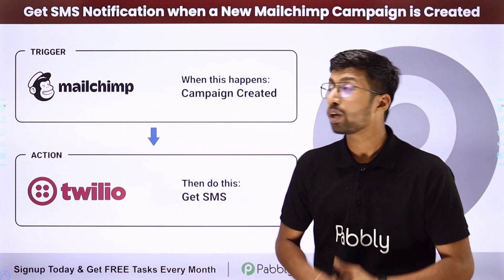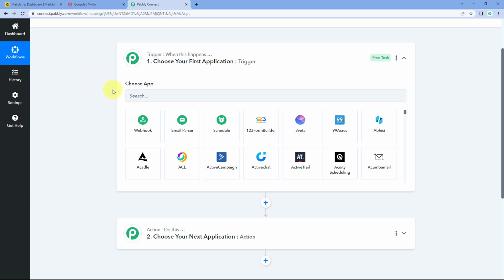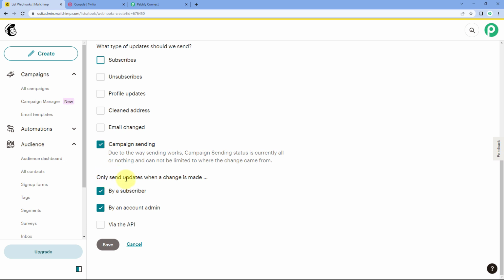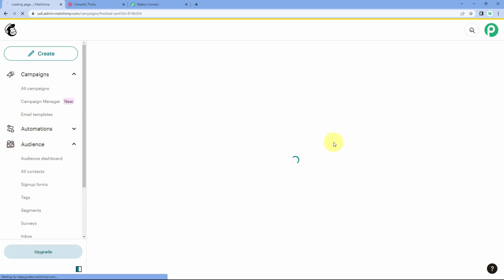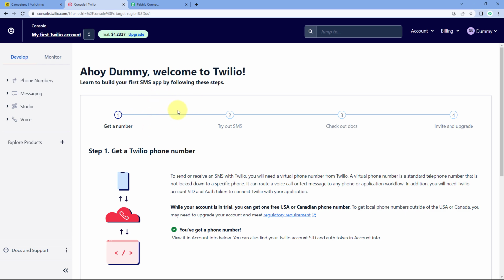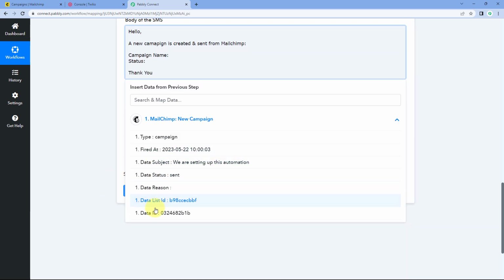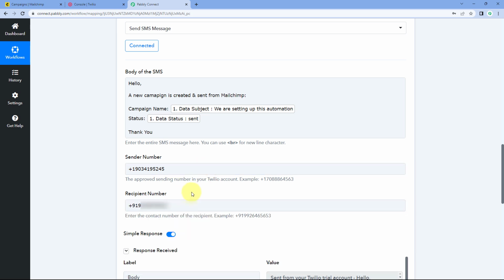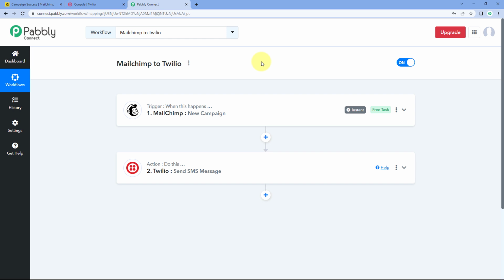How to Get SMS Notification when a New Mailchimp Campaign is Created - Mailchimp Twilio Integration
In this video, we will learn Mailchimp to Twilio integration using Pabbly Connect.
With Pabbly Connect, you can automatically receive instant SMS notifications whenever a new campaign is created in Mailchimp. This automation ensures that users stay informed and promptly notified about campaign activities. With SMS notifications, users can monitor their email marketing efforts in real-time, enabling quick response and effective campaign management.

1. Automation: Pabbly Connect offers automation capabilities that can help you automate mundane and repetitive tasks. This allows you to save time, money and resources.

2. Integration: Pabbly Connect provides a wide range of integrations so that you can connect different web services with each other. This helps you to create smarter workflow processes and make your business more efficient.

3. Security: Pabbly Connect takes security seriously and provides an industry-standard security system to protect your data and applications.

4. Scalability: Pabbly Connect is highly scalable and allows you to easily add new applications and services to your workflow.

 5. Cost-effective: Pabbly Connect is cost-effective and provides plans for different business sizes.